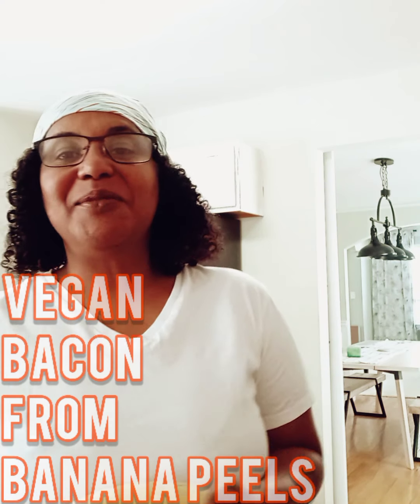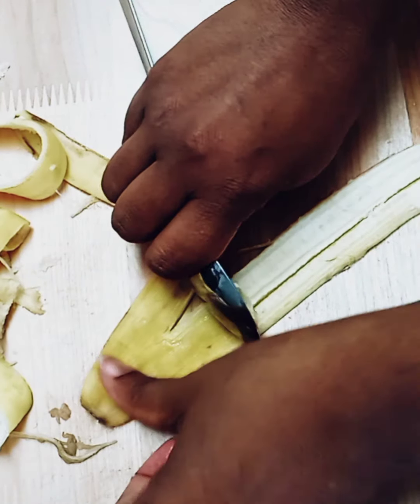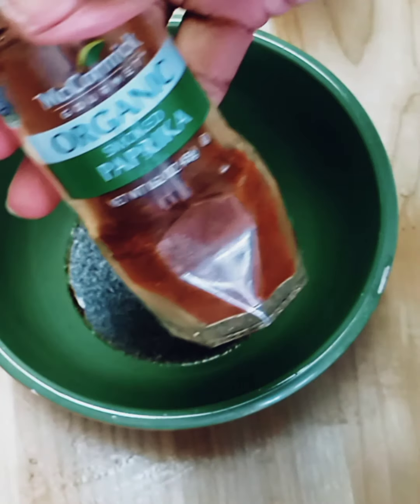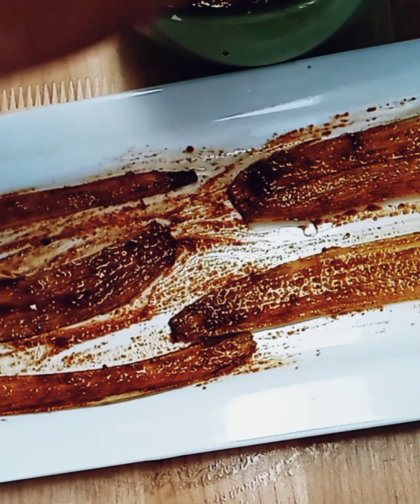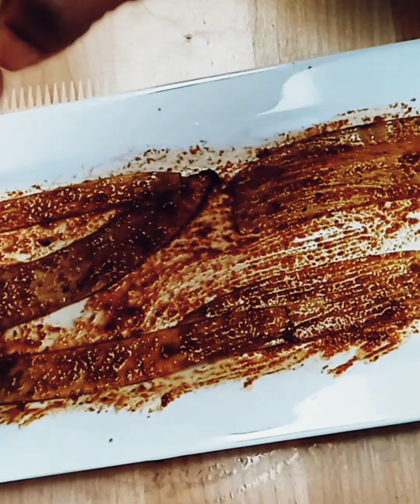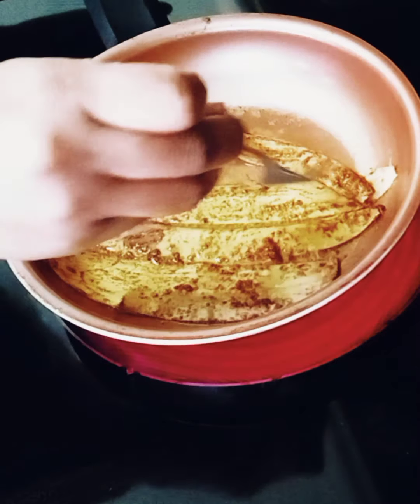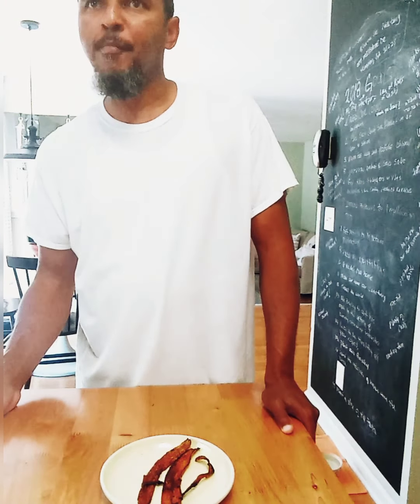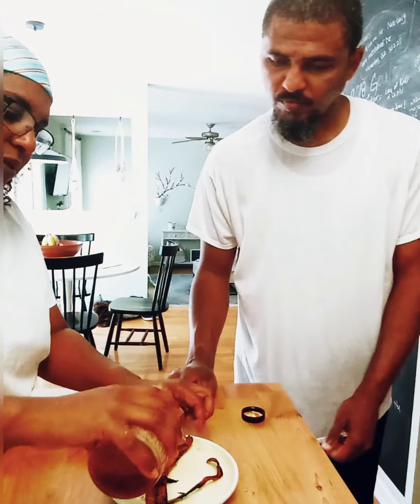BANANA PEEL BACON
Looking for a good plant based bacon? I think I have a great option for you.  I decided to try this recipe I saw online.  Not my recipe.  I didn't reinvent the wheel; I borrowed it for my vegan journey 😂  Taste test with my hubby Tony Bradley

Let me know your thoughts.

Make sure to visit our vegan chic t-shirt shop